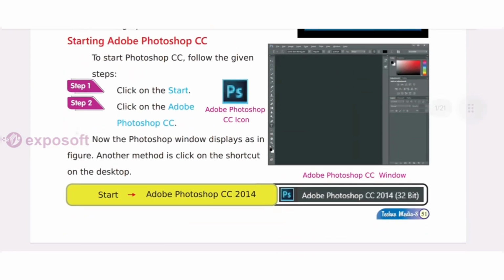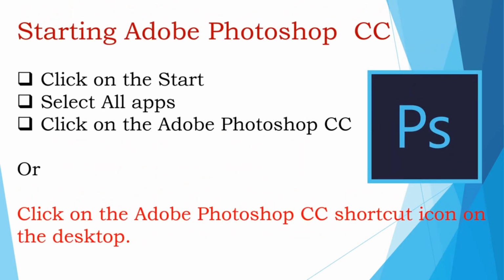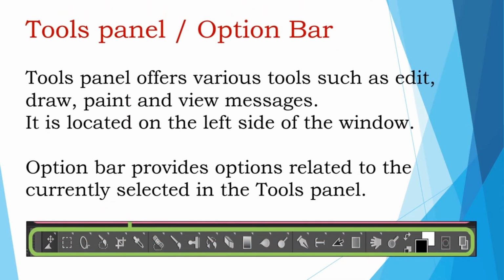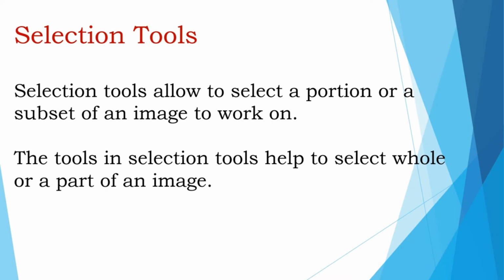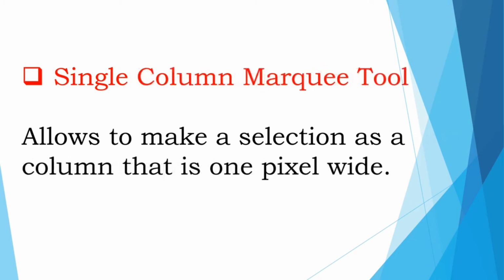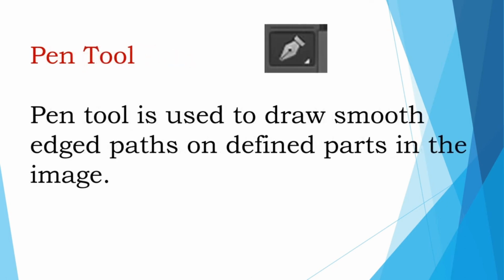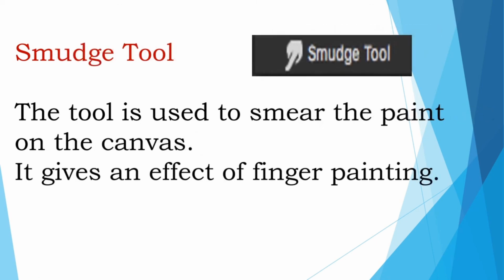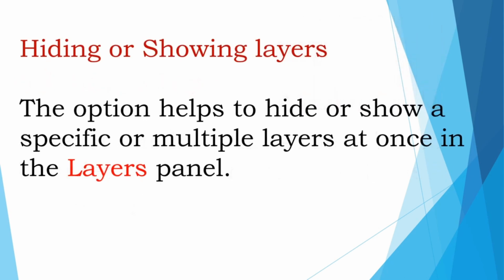CYBER MEDIA STD 8|| CHAPTER 6||ADOBE PHOTOSHOP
CYBER MEDIA STD 8|| CHAPTER 6||ADOBE PHOTOSHOP exposoftpublishers photoediting exposoftpublishers gkclass gkworld #2024